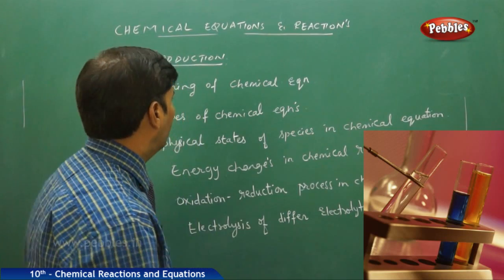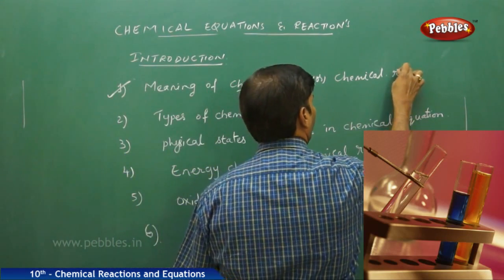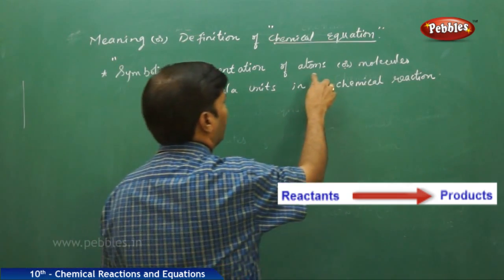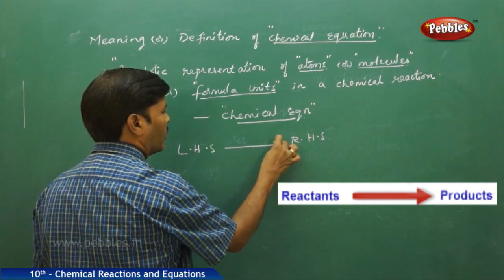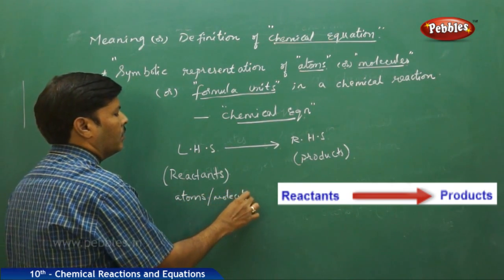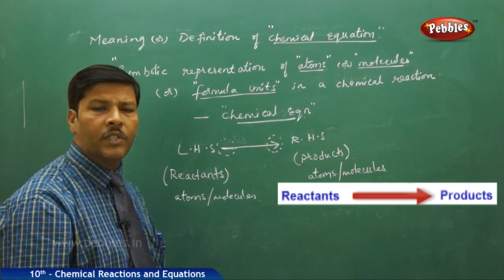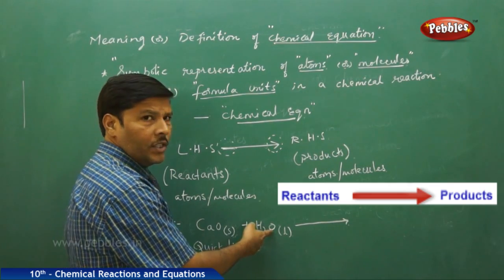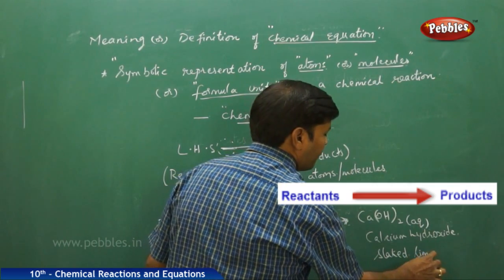Chemical Reactions and Equations AP & TS Class 10th State Board Syllabus